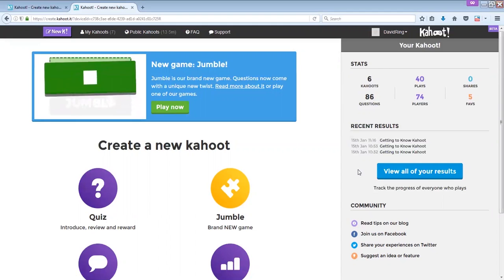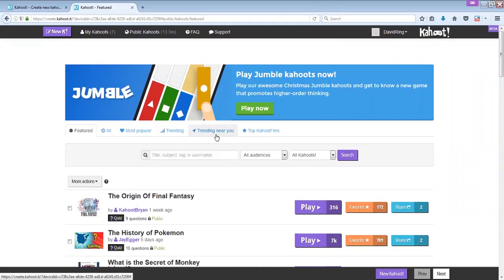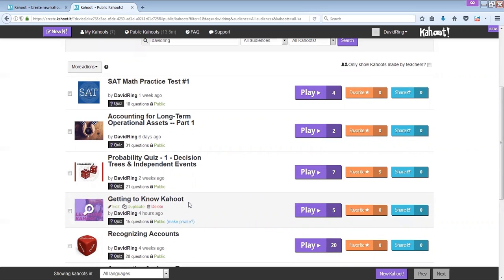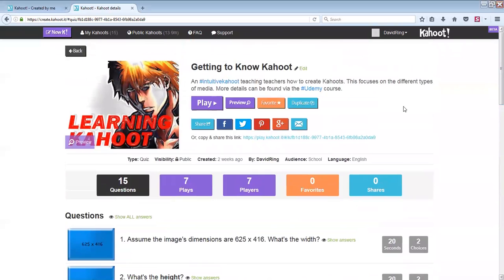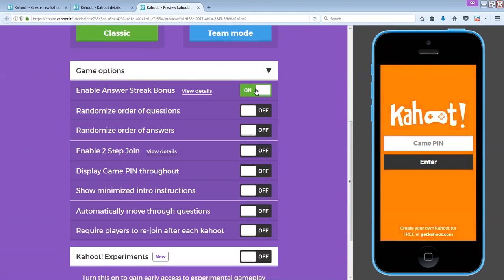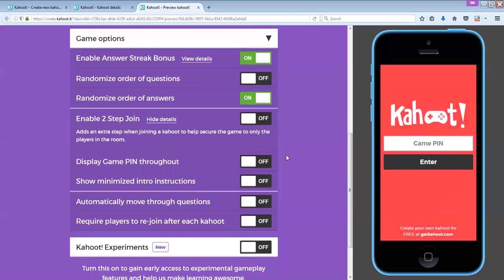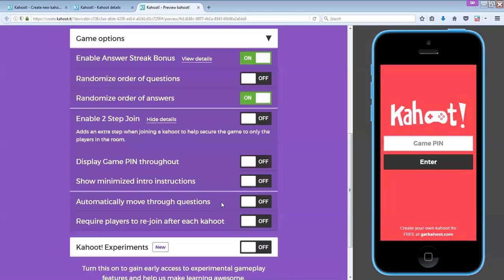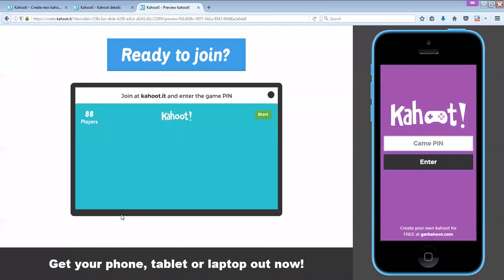02 Playing Kahoot Quiz Part 1